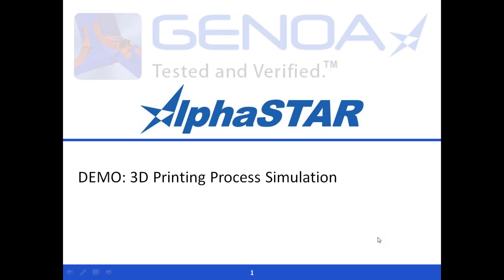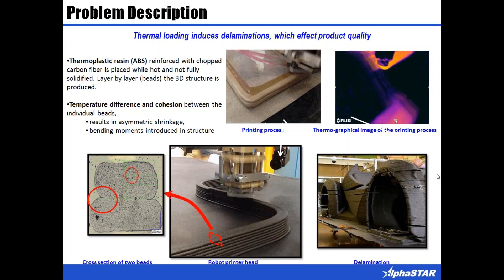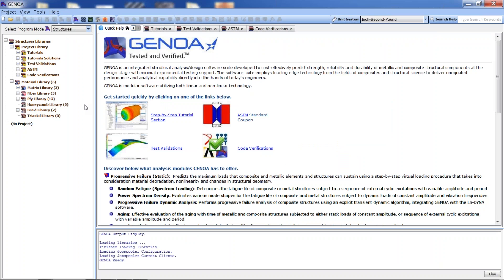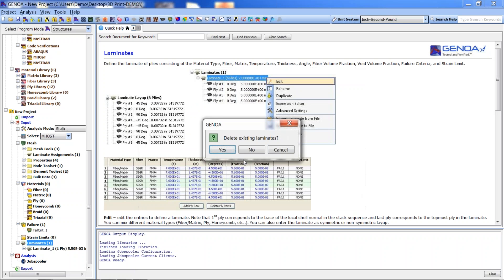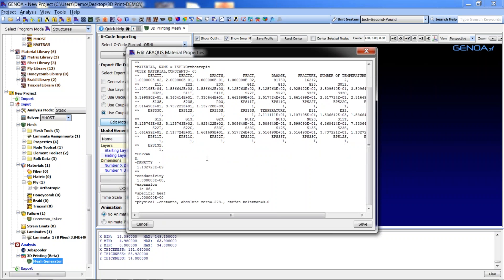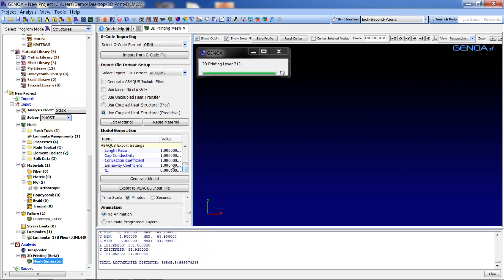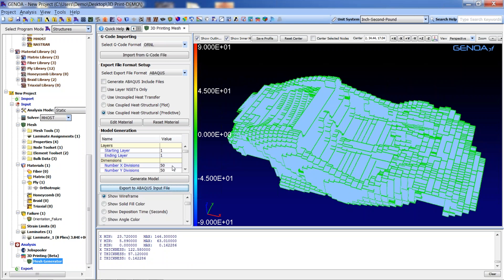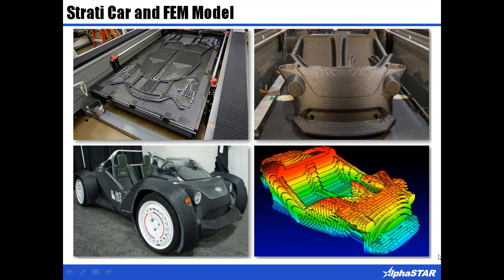GENOA 3D Printing Process Simulation Software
Additive manufacturing is a revolutionary science. Material and process parameters have a significant impact on the final “as-built” product. Simulation of the additive manufacturing process represents a mechanism to evaluate and optimize the results before committing material resources and time to the task. Finished results may exhibit damage or fail to meet design requirements. By simulating the fabrication process, GENOA 3D provides engineers with a tool to fine tune manufacturing process parameters in order to deliver quality parts on time and within budget.